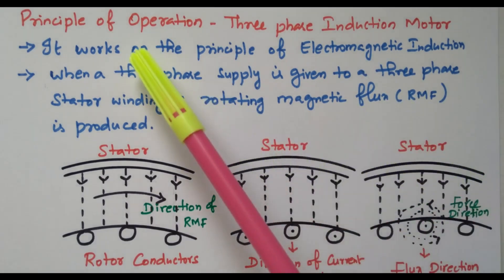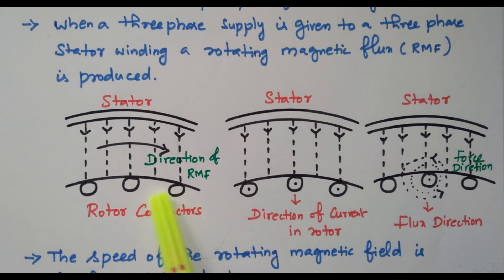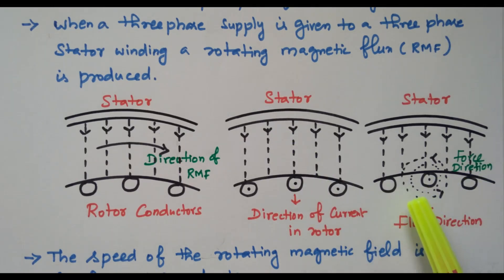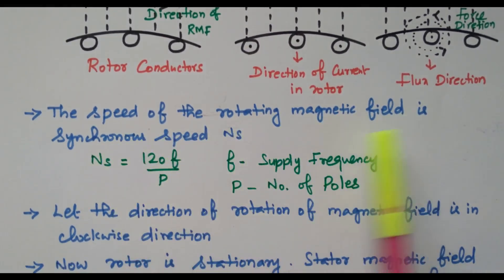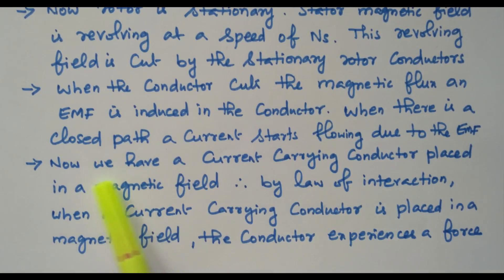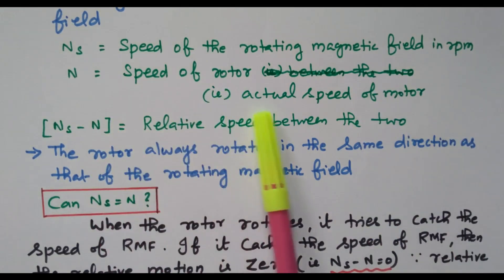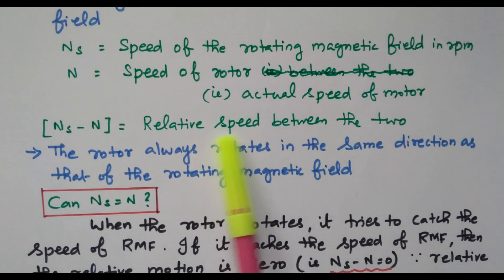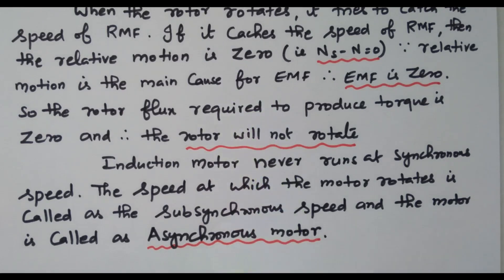02 Working Principle of Three Phase Induction Motor